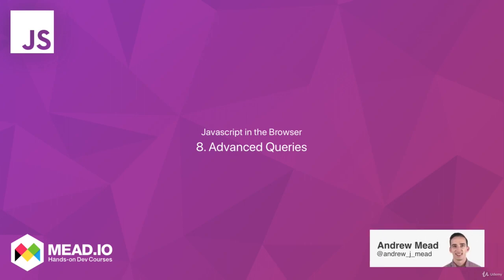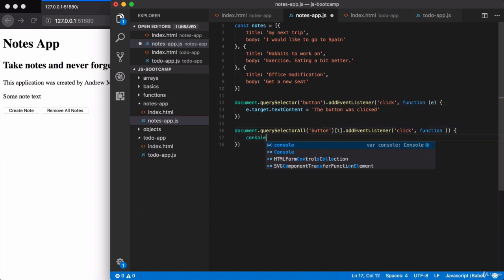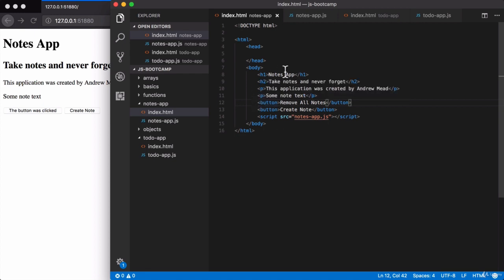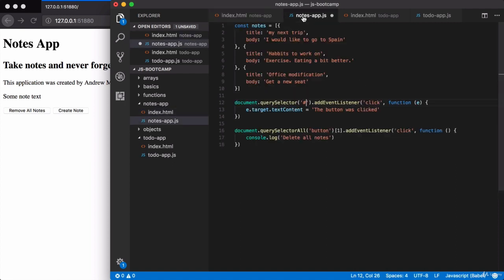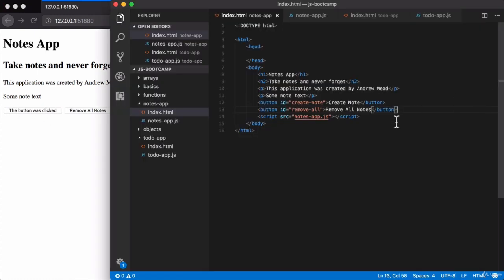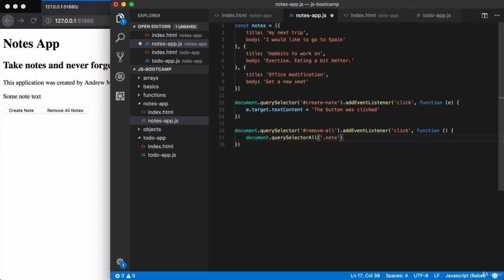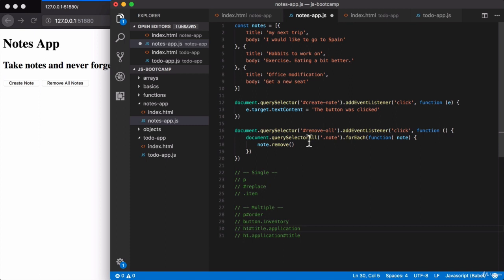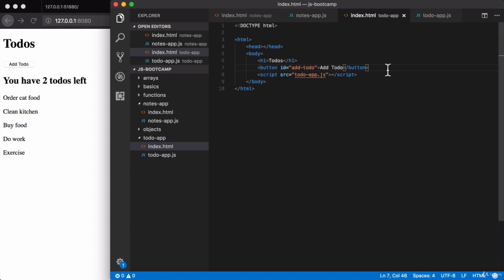7. Javascript in the Browser | 8 Advanced Queries